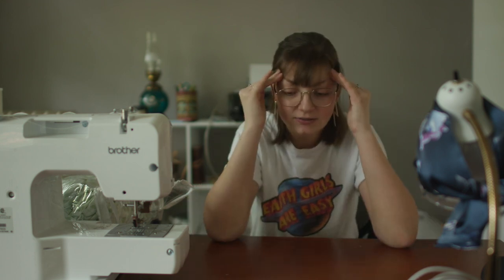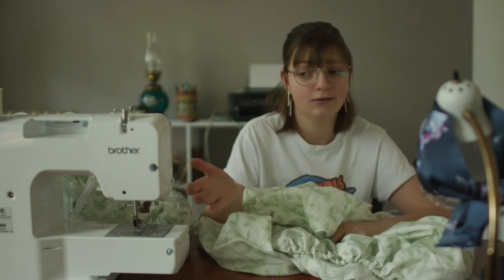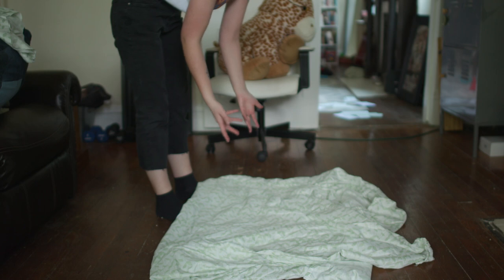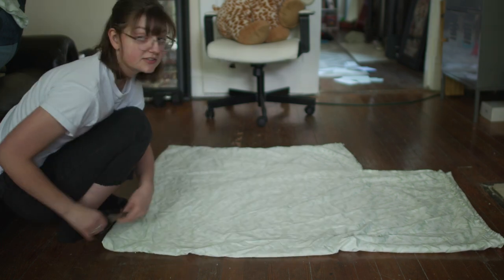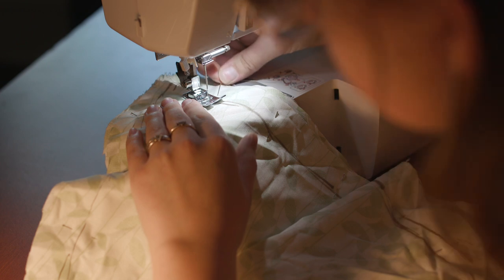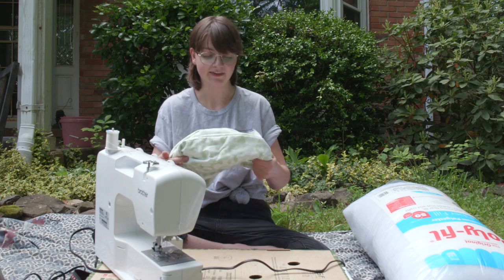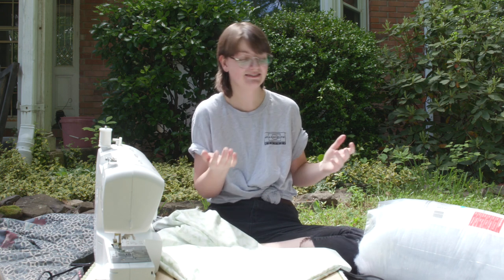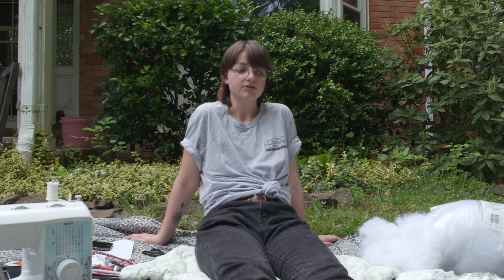Making a Leaf Pillow!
I started this video on a gloomy day and ended it in the sun :)

I apparently don't know how to get myself in focus in this one...IM REALLY SORRY but I decided to edit and post anyway!